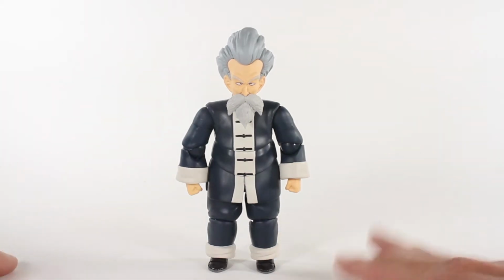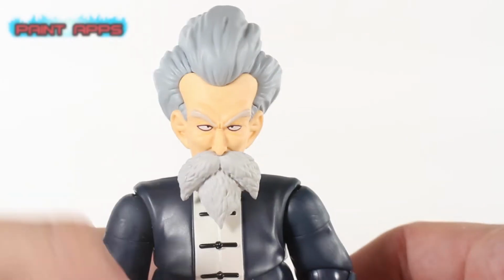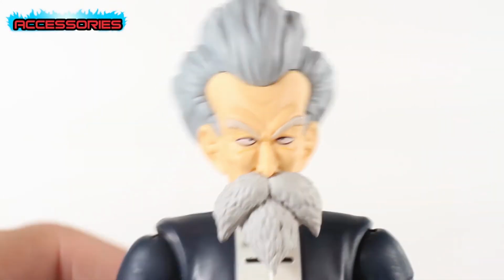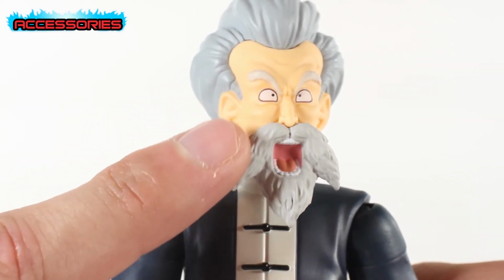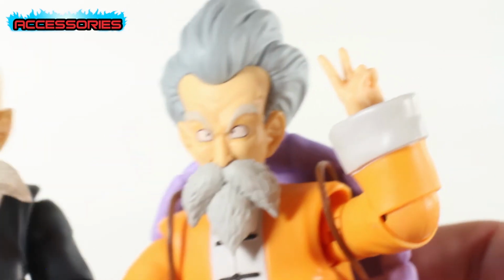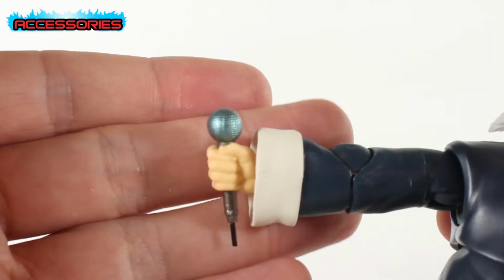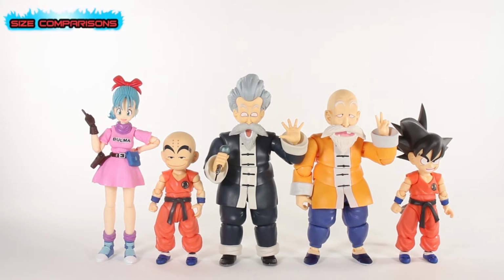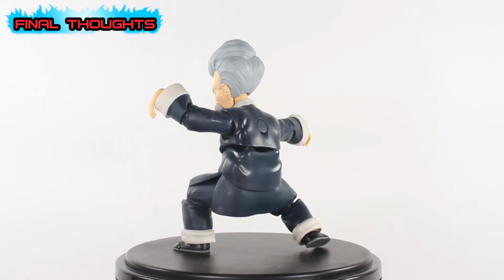SH Figuarts Jackie Chun Review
An in depth review of Tamashii Nations Dragonball SH Figuarts Jackie Chun.